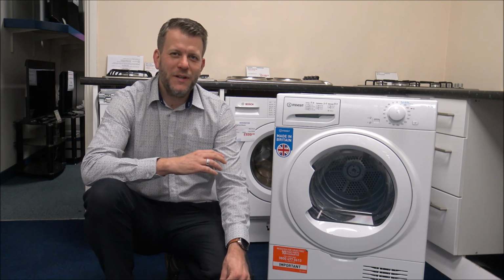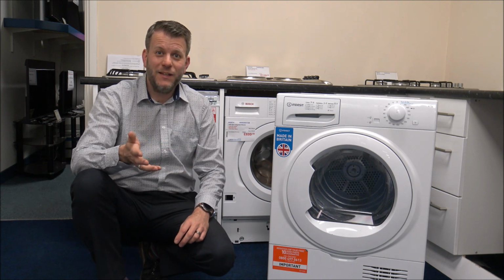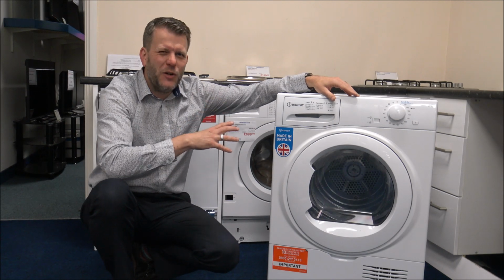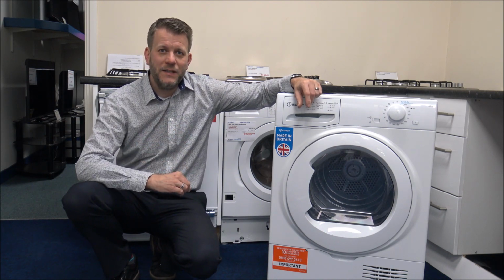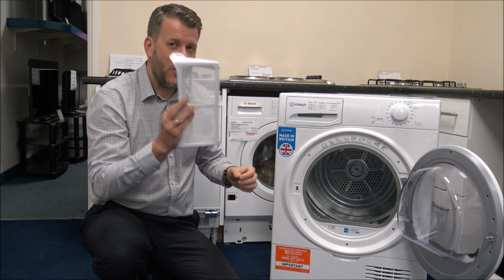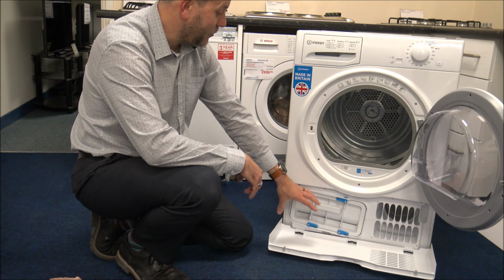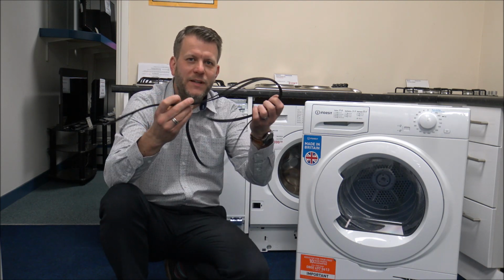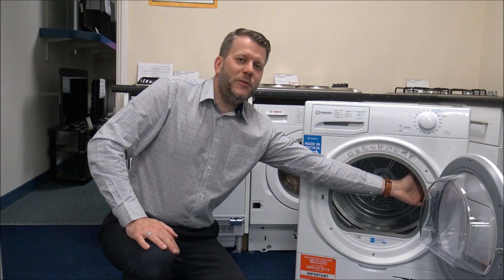13 Hints And Tips On Using Your Tumble Dryer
In this video i show some useful hints and tips on using a Tumble dryer. Some are obvious, some not so, but there may be something here that you learn to get a better drying performance or save money with your Tumble Dryer.